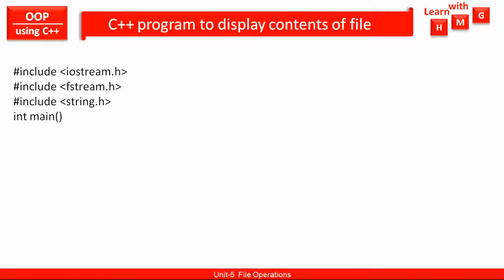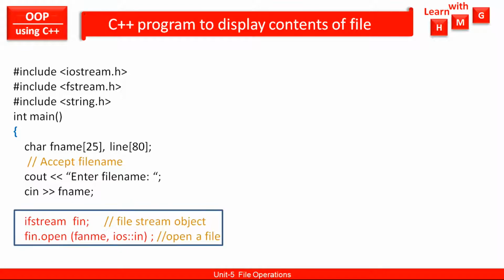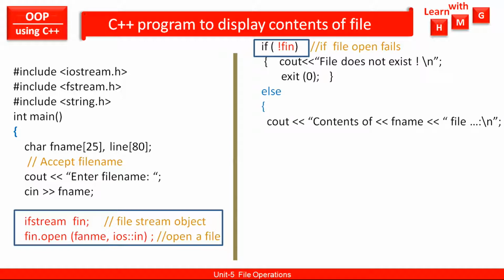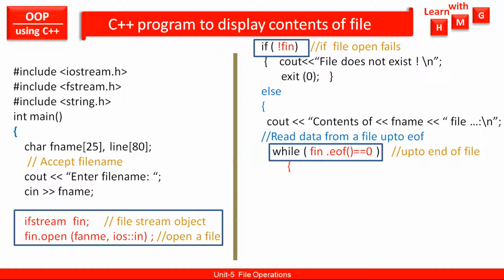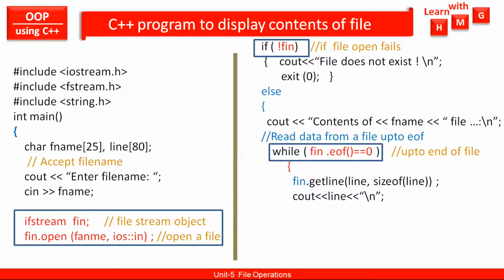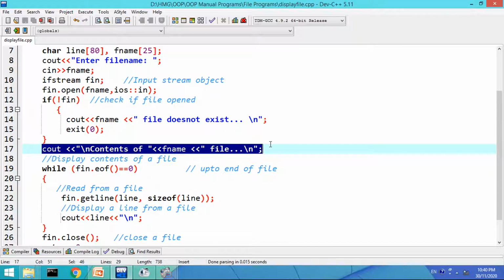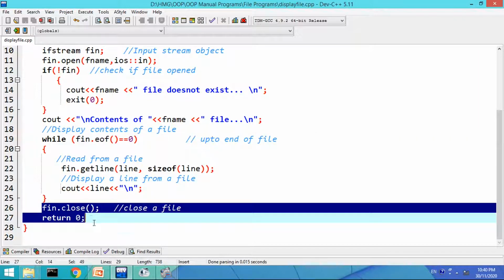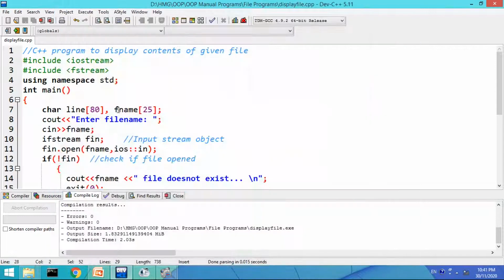C++ program to display contents of a file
In this video, you will learn how to write a c++ program to accept a text filename from a user and display its contents.